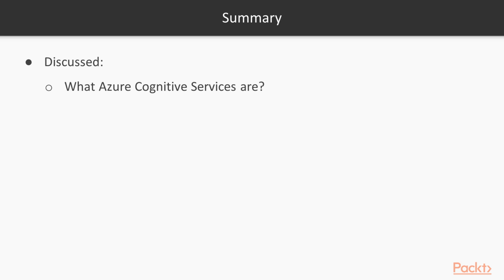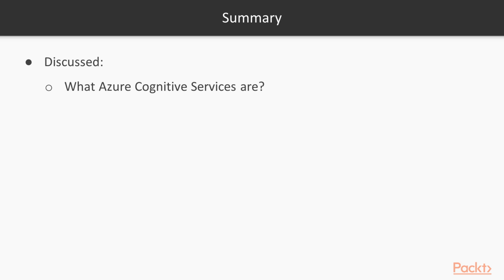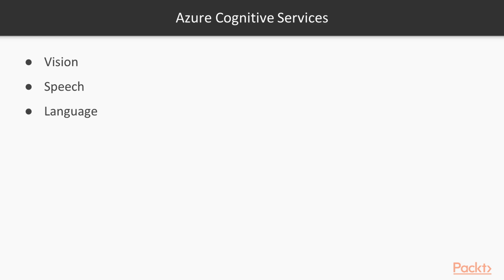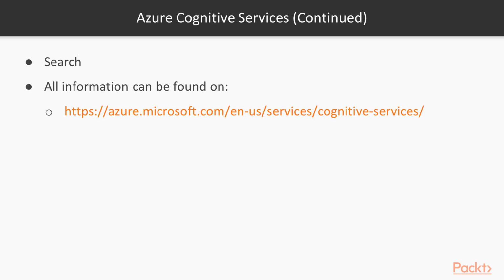Azure Cognitive Services for Developers: What We Have Learned? | packtpub.com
This video tutorial has been taken from Azure Cognitive Services for Developers. You can learn more and buy the full video course